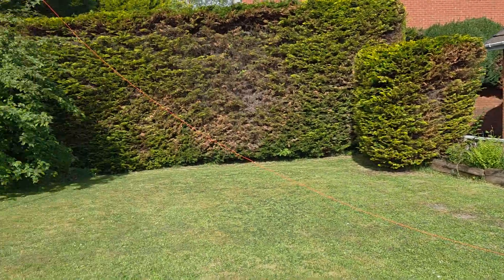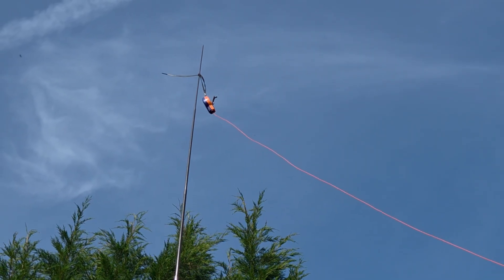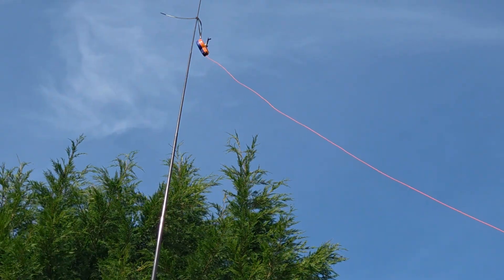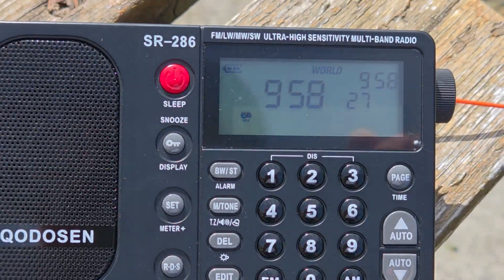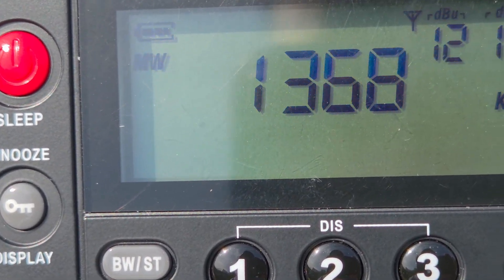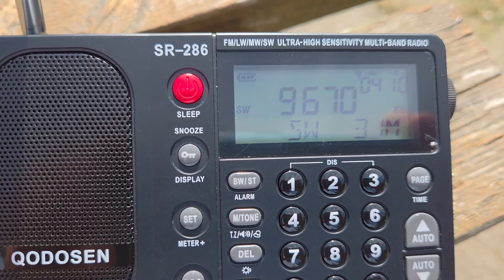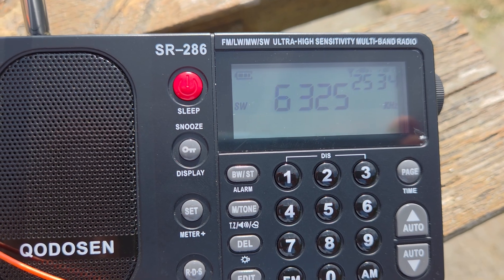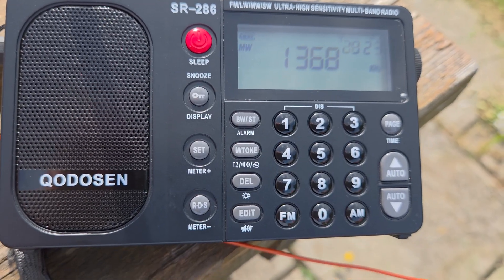Using an external wire for Shortwave listening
Lets look at the difference a simple external wire antenna can make to your shortwave listening experience.